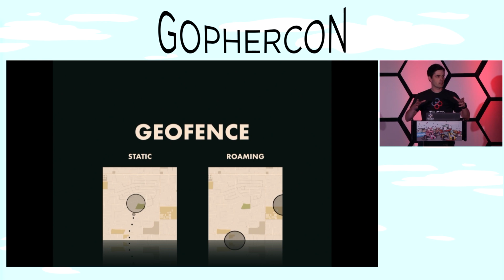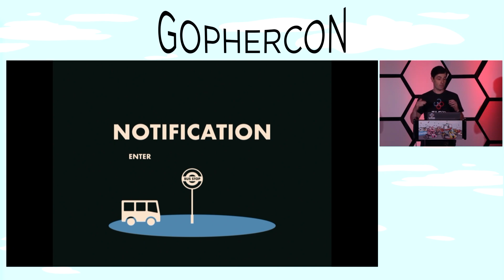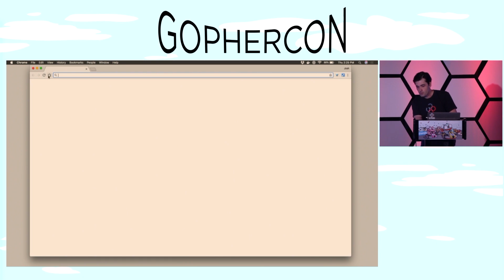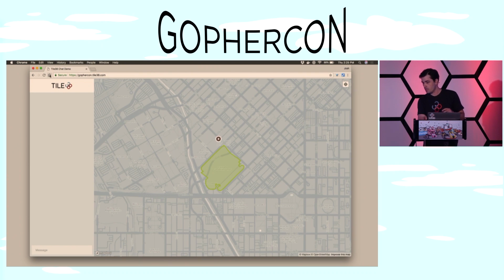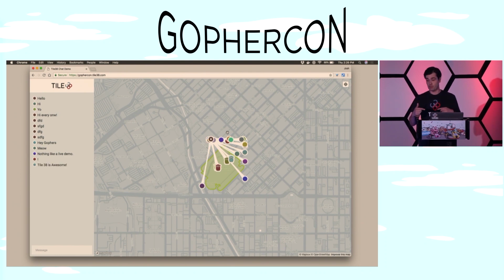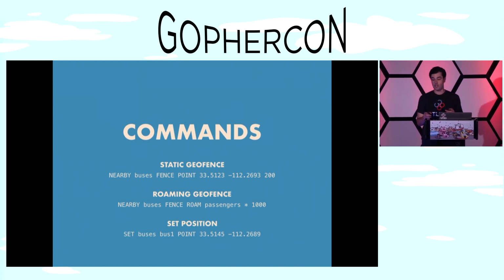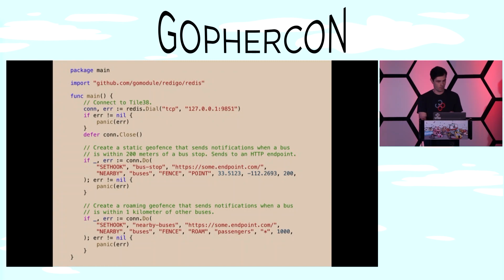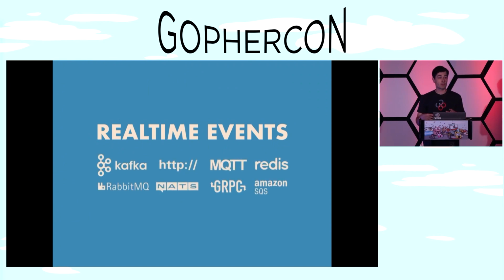GopherCon 2018: Roaming Geofences with Tile38 - Josh Baker